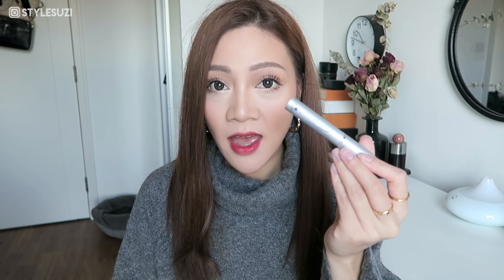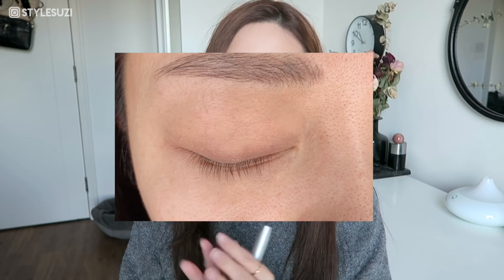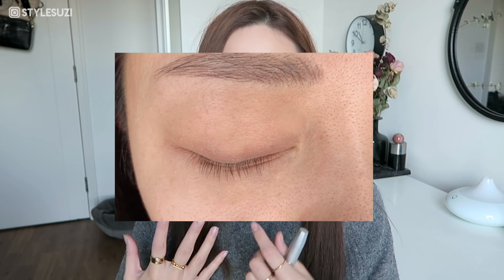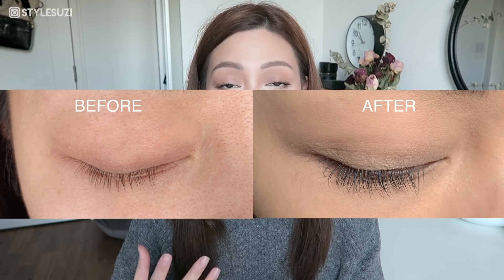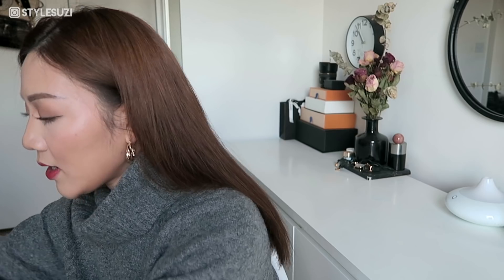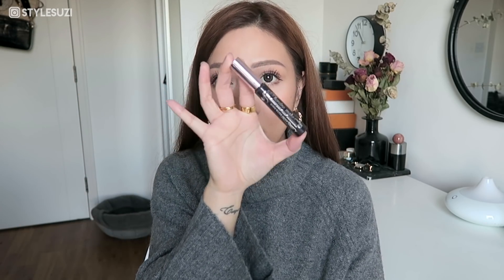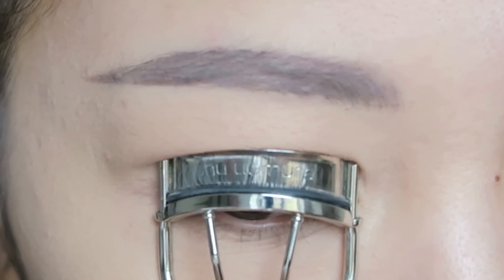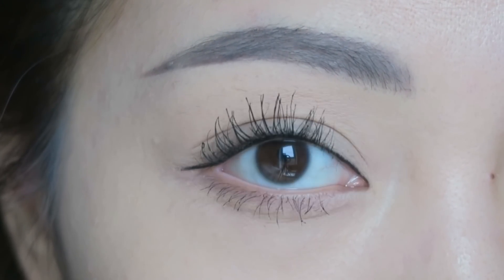GROW your EYELASHES FAST! I tried the bestselling EYELASH GROWTH SERUM!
►MENTIONED

►EXTRA VIDEOS

►MY LINKS